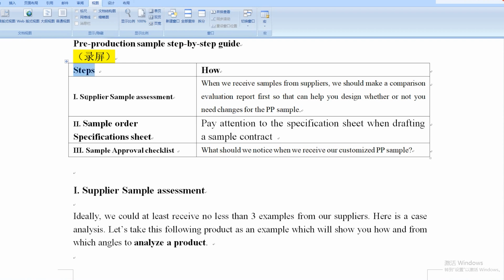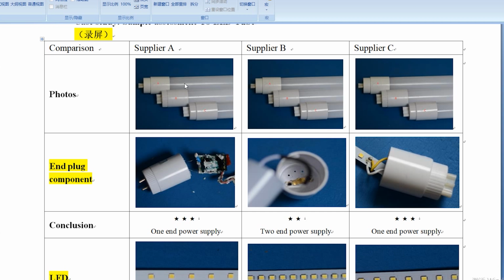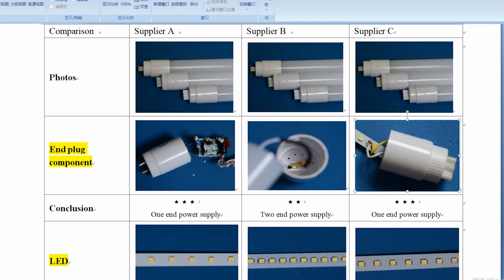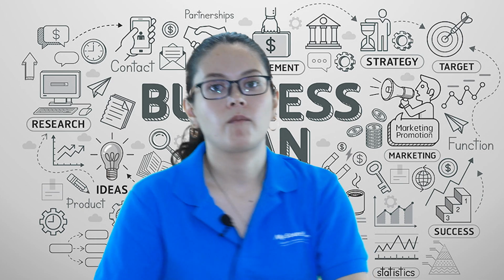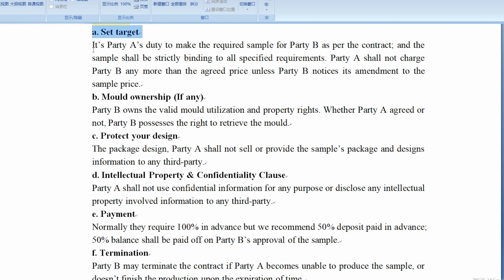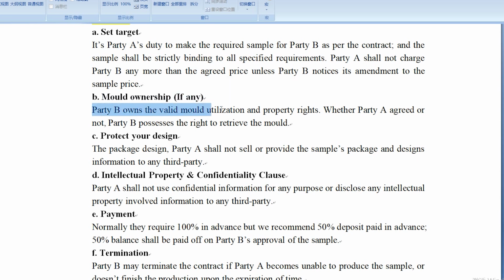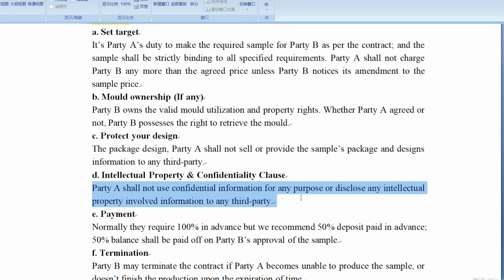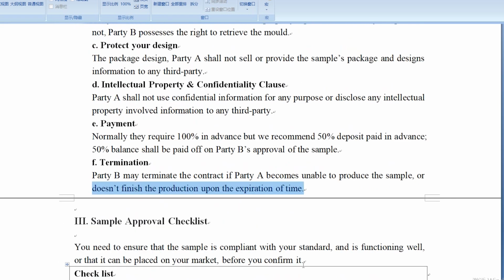Watch this Before Placing an Order (Part 3) II Business in China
In this video, we talk about pre-production sample development and tell you everything you need to know about your product sample before placing an order.
min 0:00-00:56---Pre-production Sample Development
min 00:56-01:31---Pre-production Sample Step-by-Step Guide
min 01:31-03:22---Supplier Sample Assessment
min 03:22-4:28---Sample Order Specification Sheet
min 4:28-05:57---Case Study
min 5:57-07:16---Sample Approval Checklist